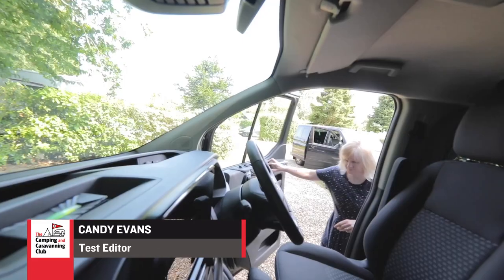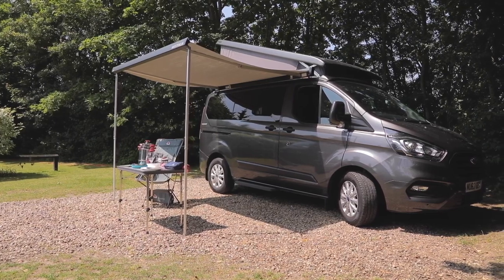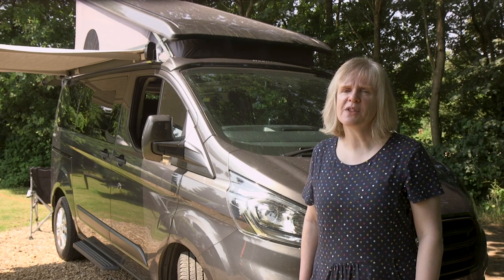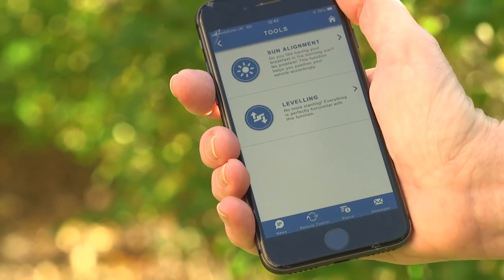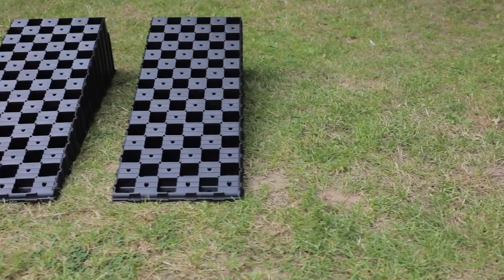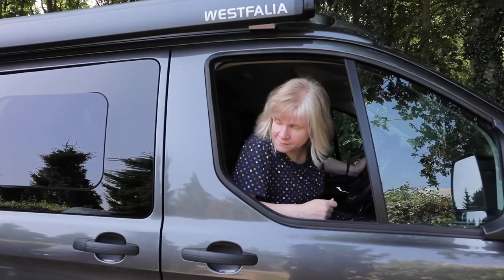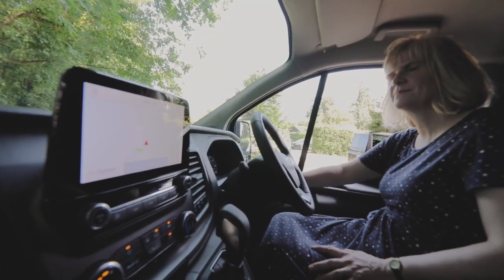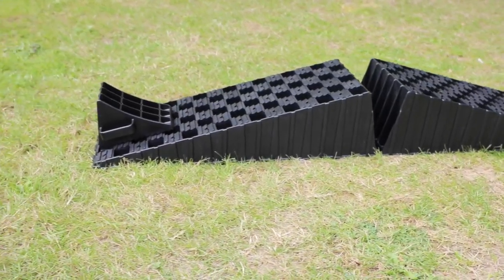How to level your motorhome: Camping & Caravanning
The magazine team from the Camping and Caravanning Club reveal how to level a motorhome or campervan on a pitch on site.

If you find this video useful, be sure to check out others in our How To series on our YouTube channel